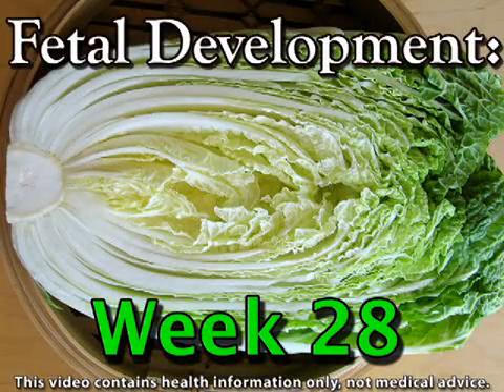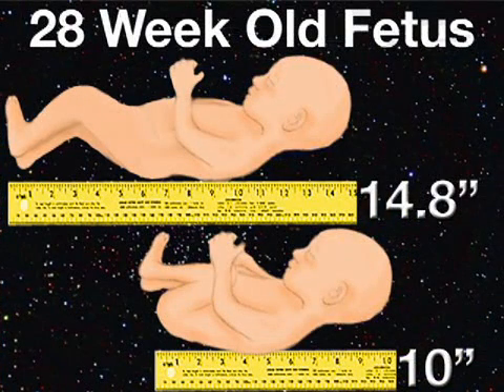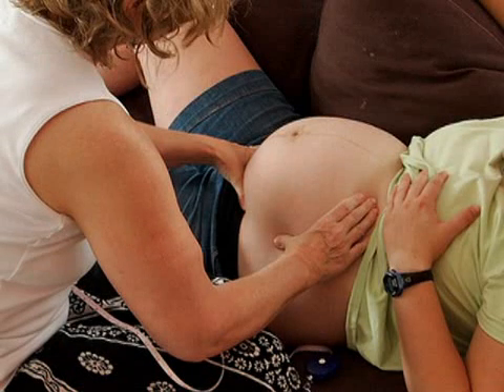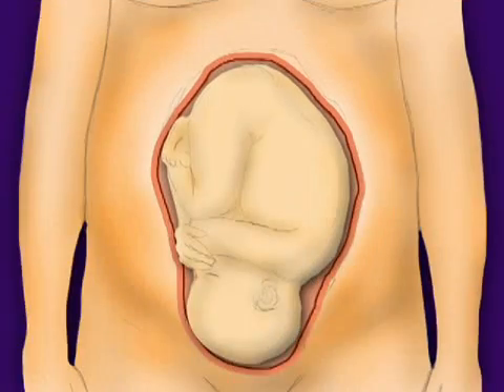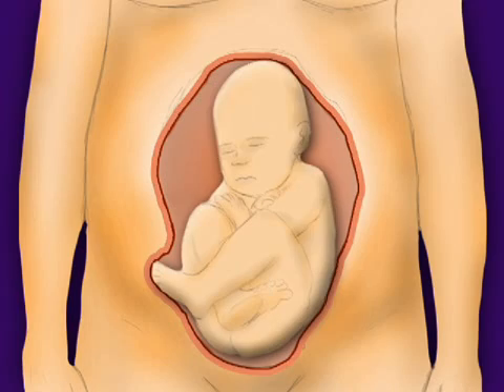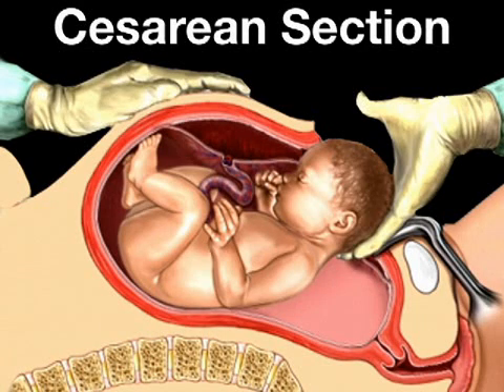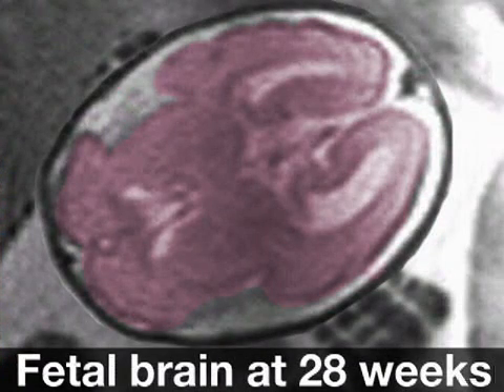Fetal Development Week 28 (Pregnancy Health Guru)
Eyes wide open, your baby has reached a point in fetal development where he or she may be able to discern light filtering through your stomach!